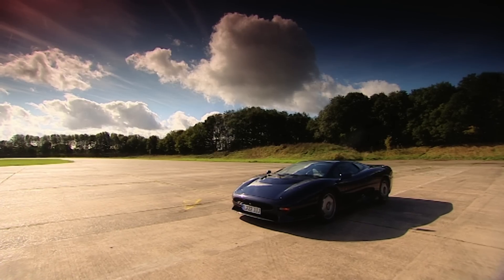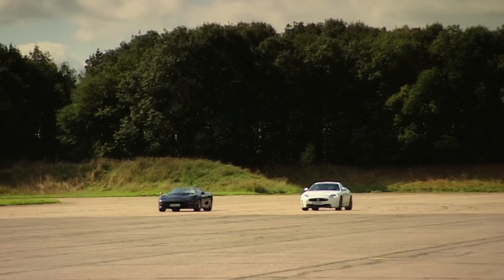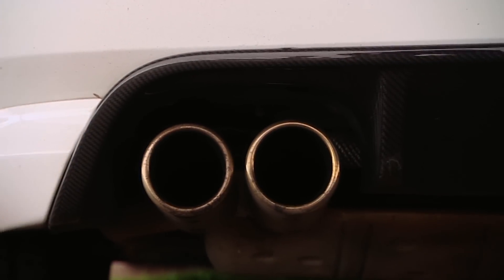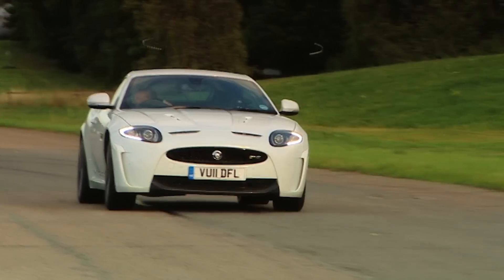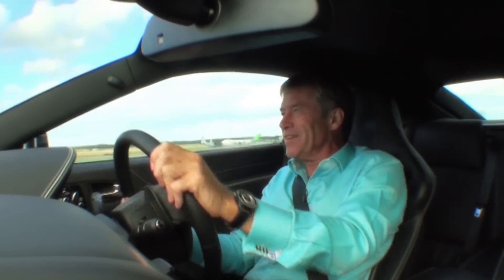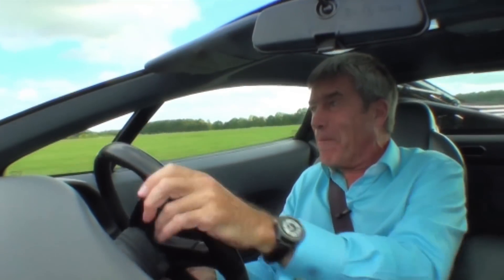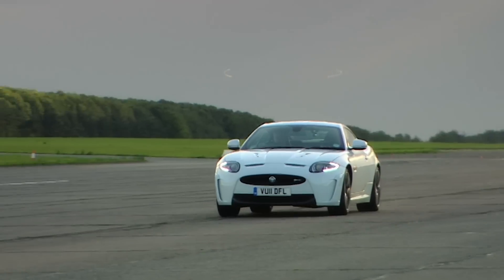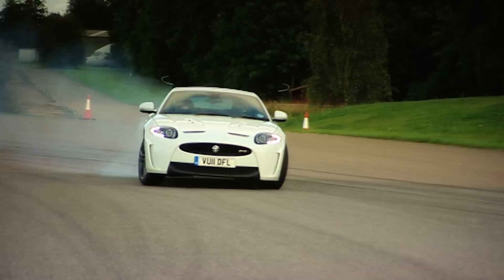Jaguar XK R-S vs. Jaguar XJ220 - Fifth Gear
Back in 1994, the Jaguar XJ220 was the fastest road car in the world. Tiff decides to race it's against Jaguars new model, the Jaguar XK R-S. First in a drag race, then a timed race around our track.